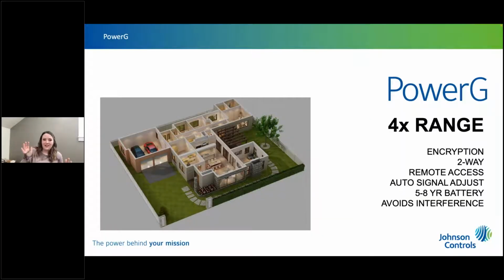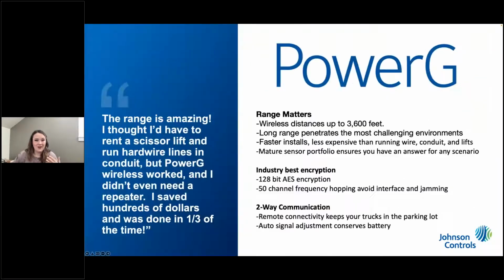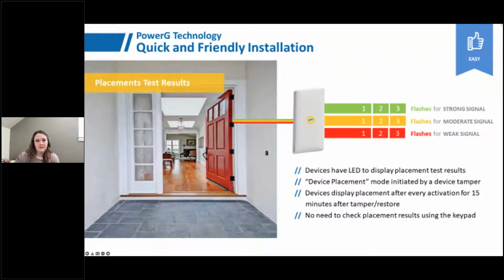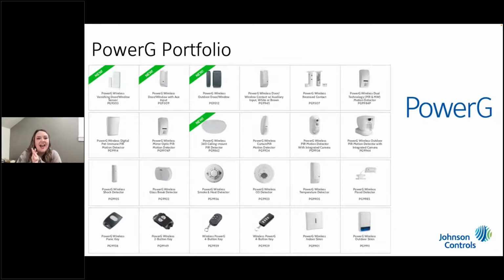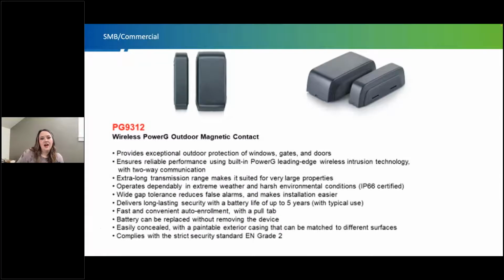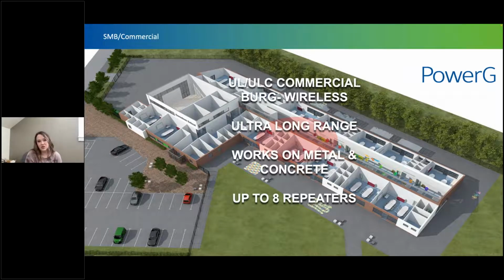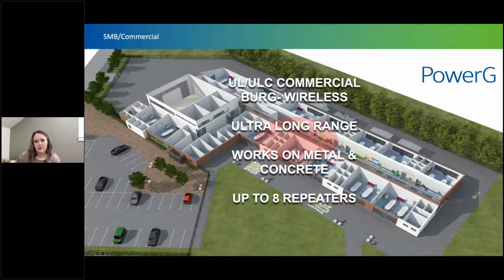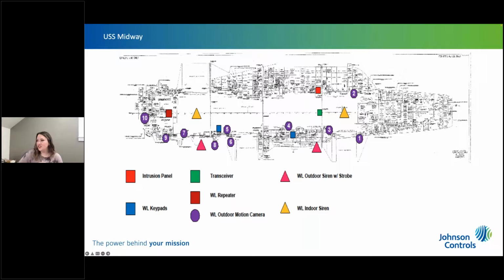Season 2 Episode 4 Marketing Webinar Workshop Build a Better System with a Better Product